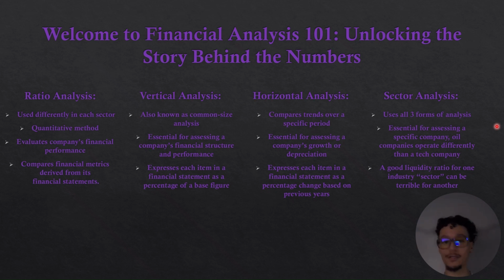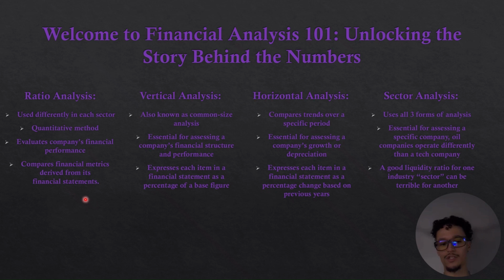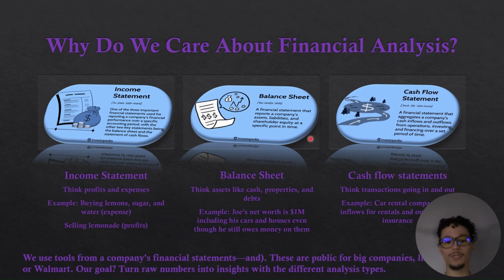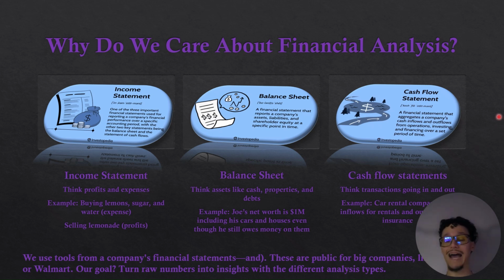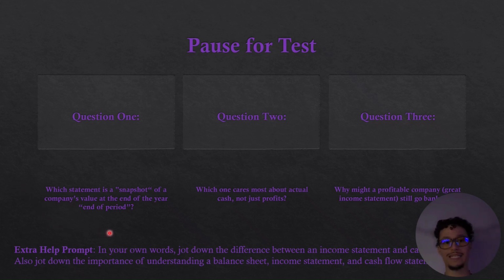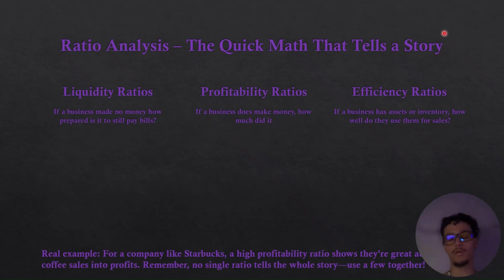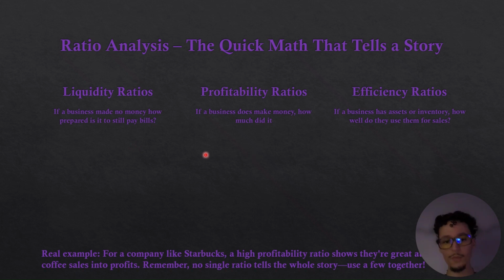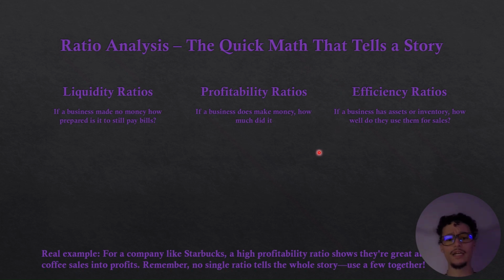How To Pick A Stock Like Wall Street Pt 1